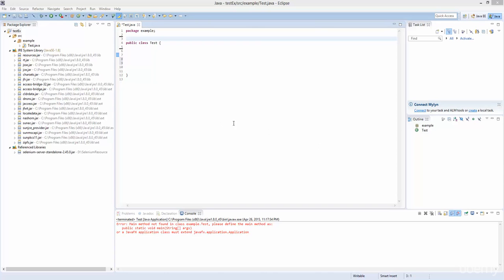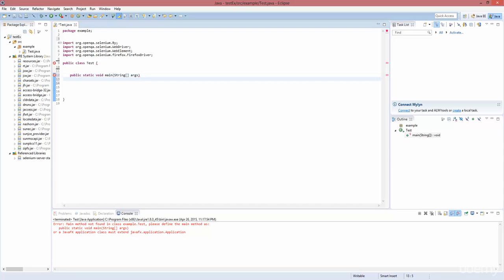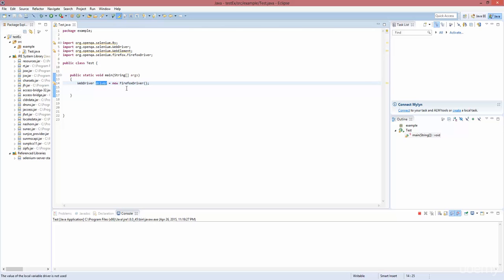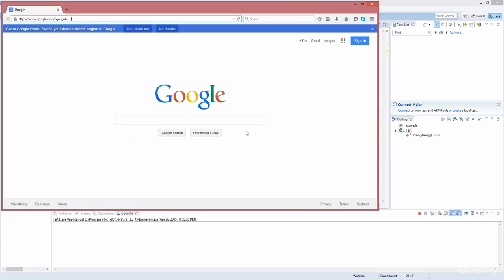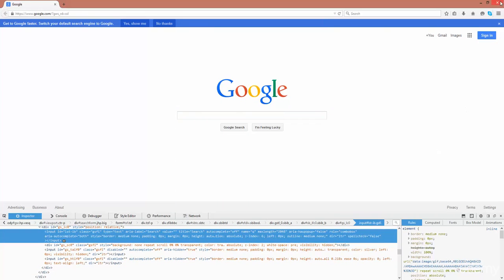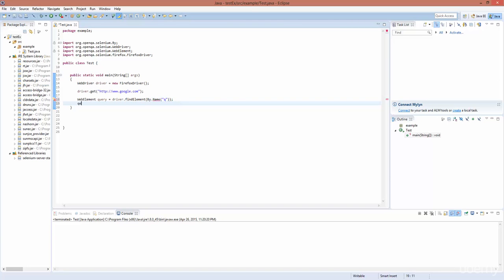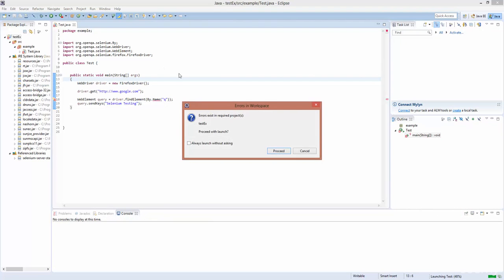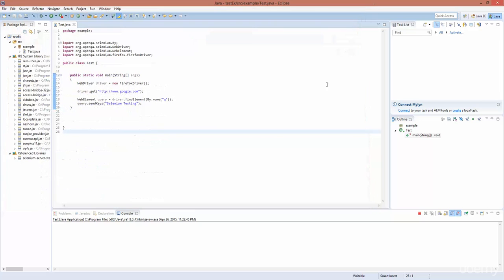Selenium Mastery: Apply What You Learn Here Today By RicherU : Hello World From Google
Selenium Mastery: Apply What You Learn Here Today By RicherU
Understanding how to use Selenium, JUnit, and Maven will give you value to your company that can't be replaced.